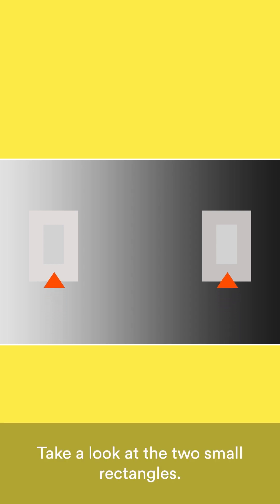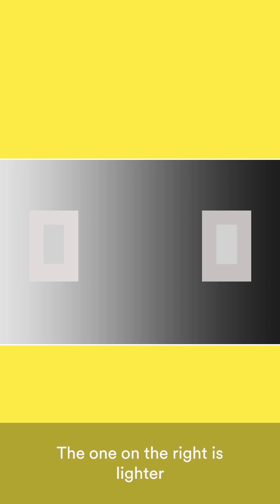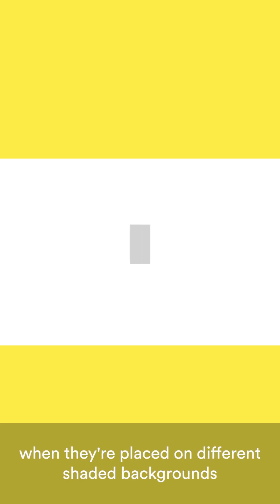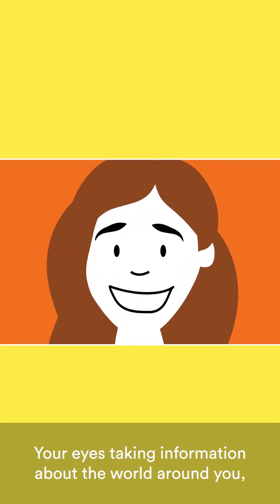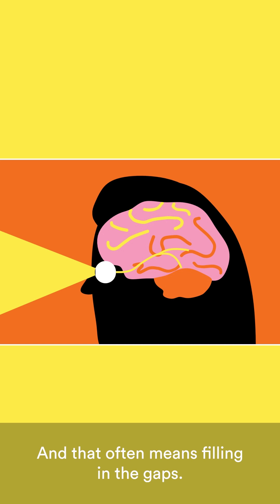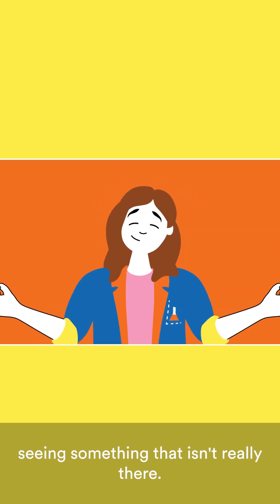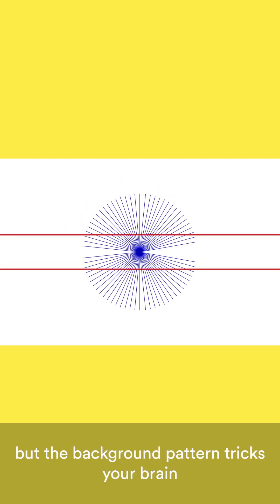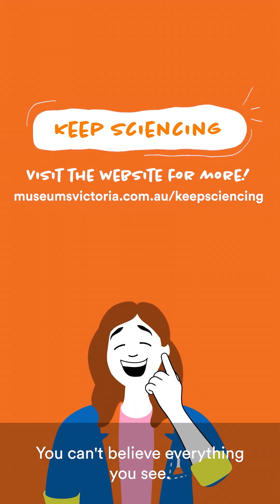How do optical illusions work?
Are these rectangles the same colour? KeepSciencing and encourage the STEM student in your home by asking what they see in this optical illusion!…

Find more fun content on the Science is a Superpower hub